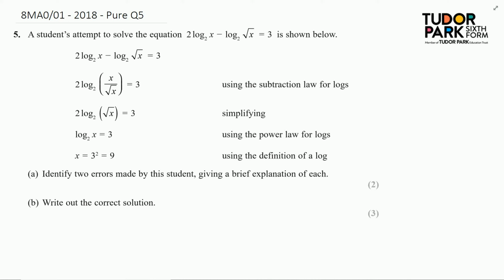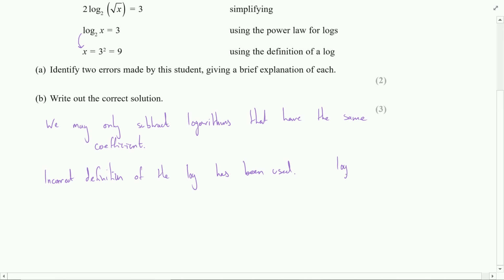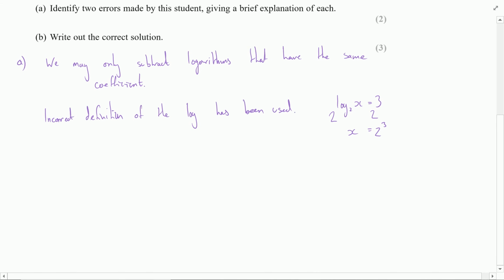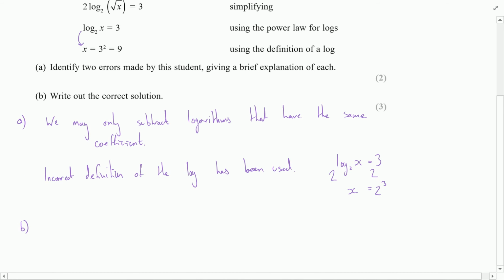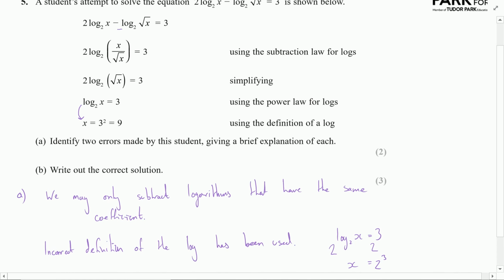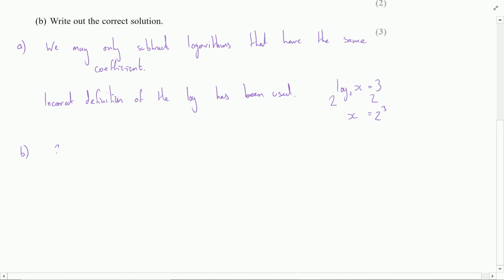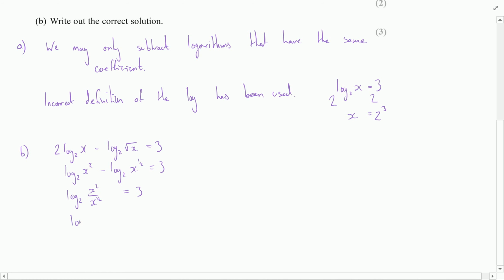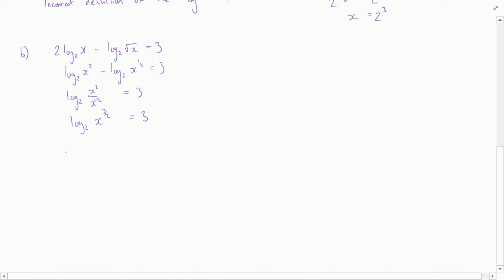8MA001 - 2018 Pure Q5